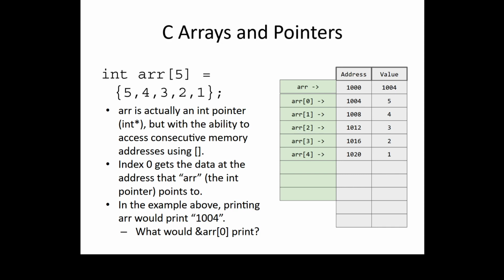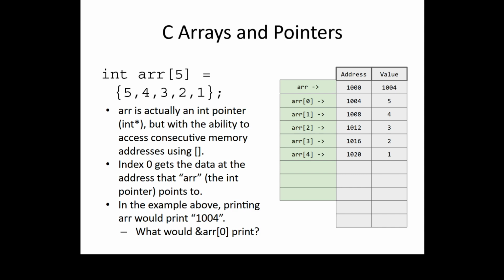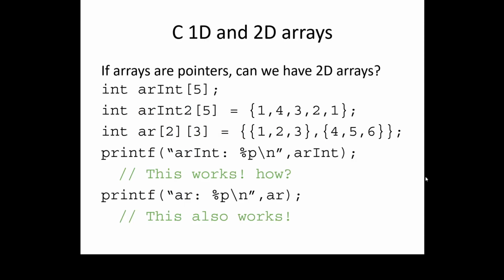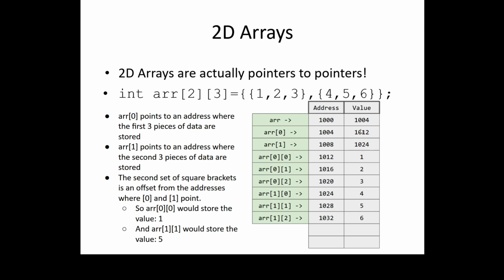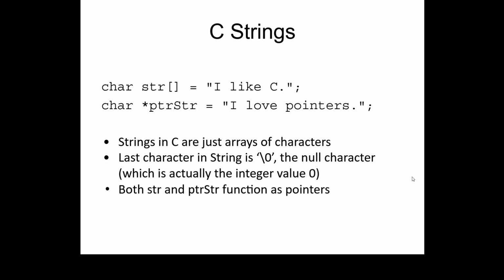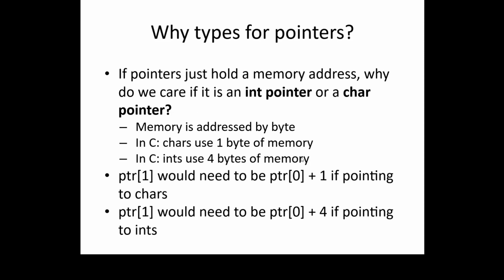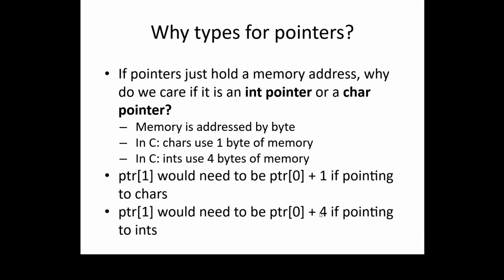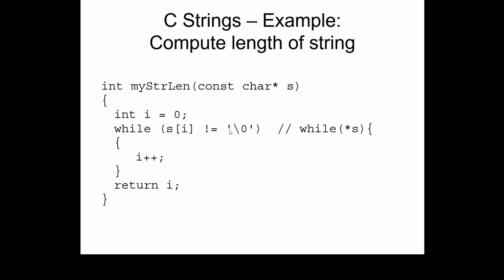C 4: Arrays and the null character